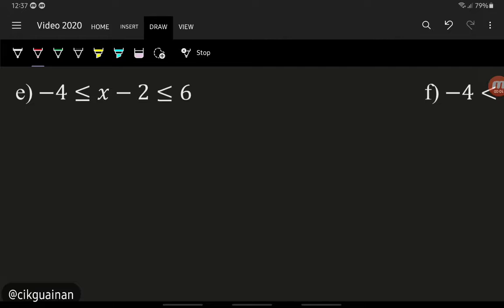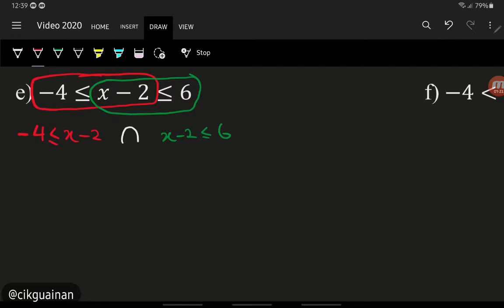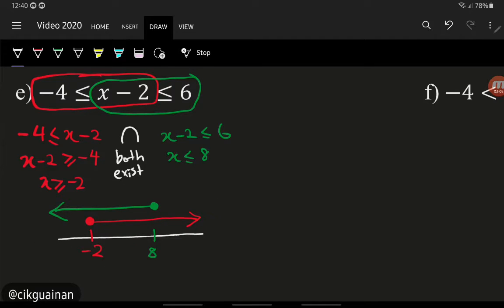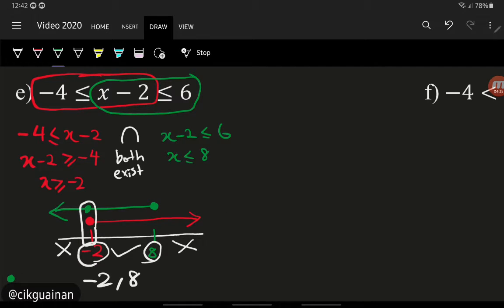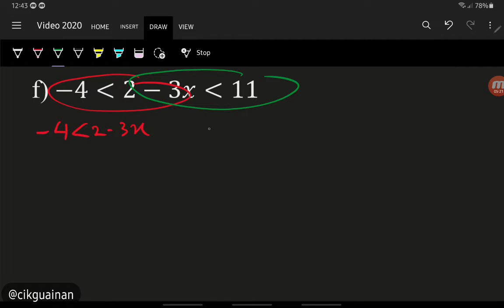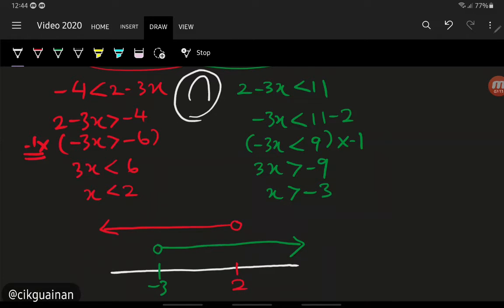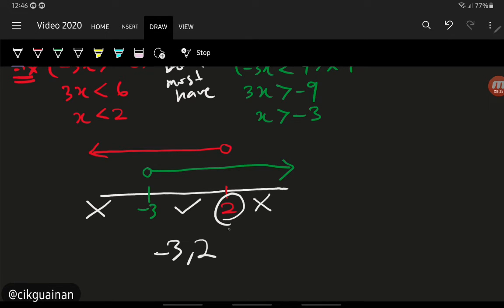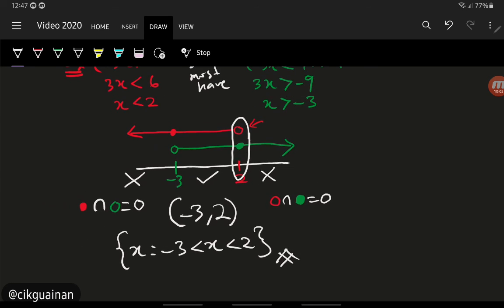3.1c How to Solve Linear Inequalities Part 3/4